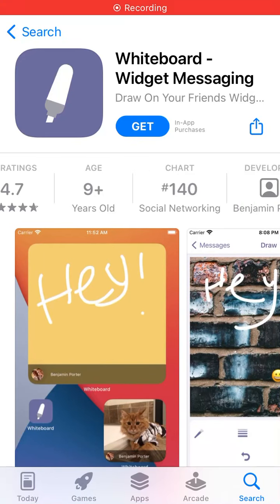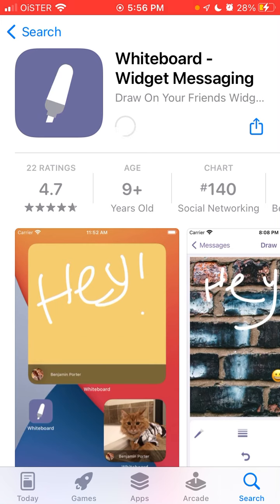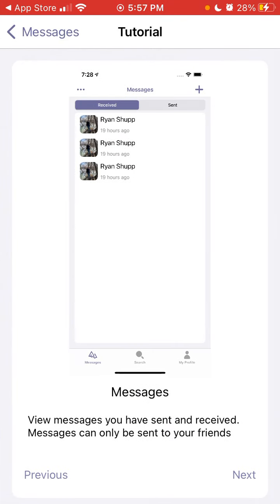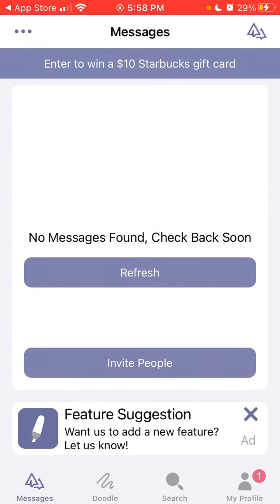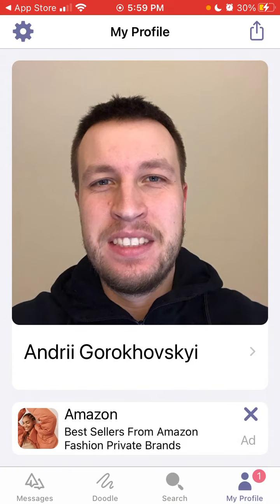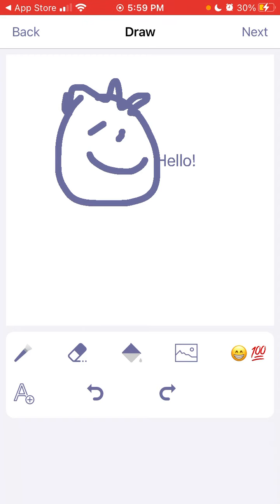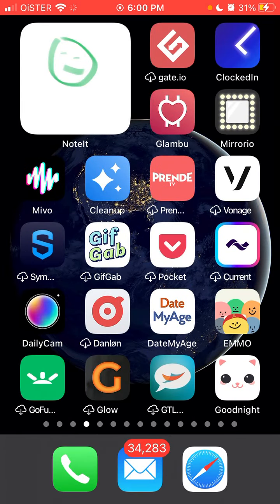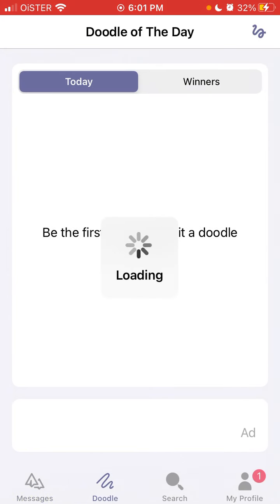Whiteboard - widget messaging - how to create account & use the app?